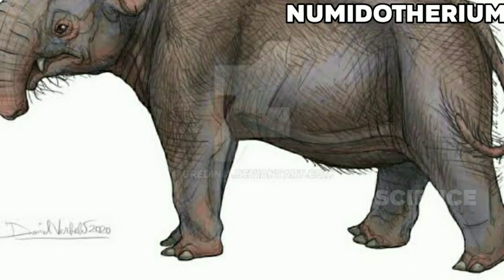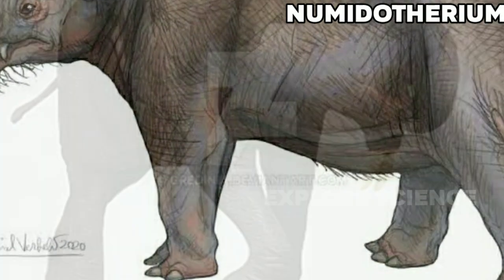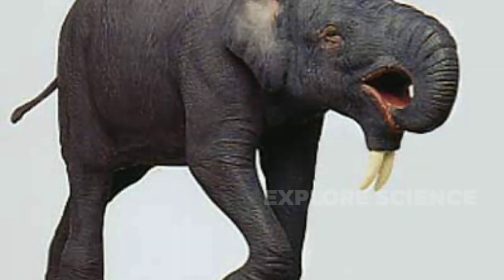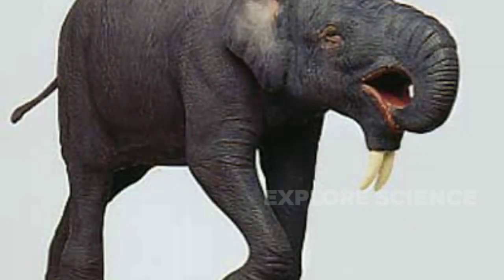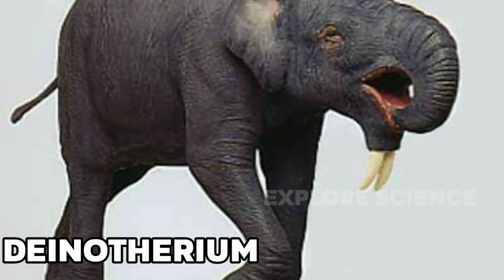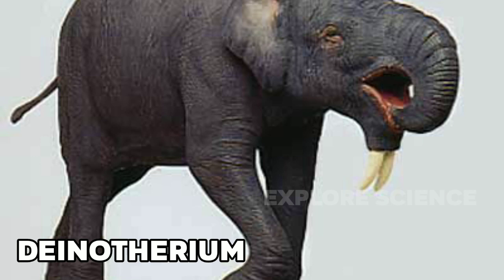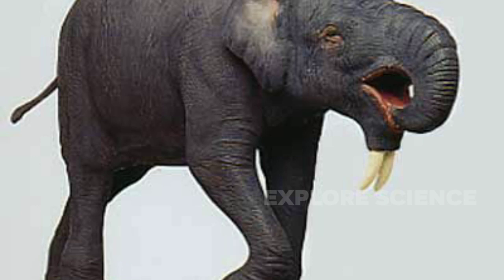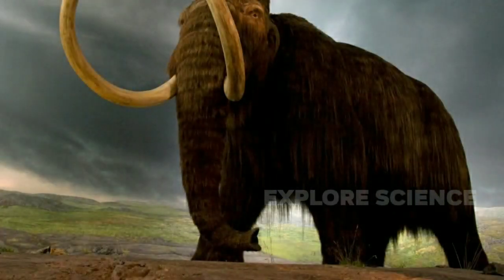elephant evolution /adventure science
new video elephant evolution
so make sure to watch till the end